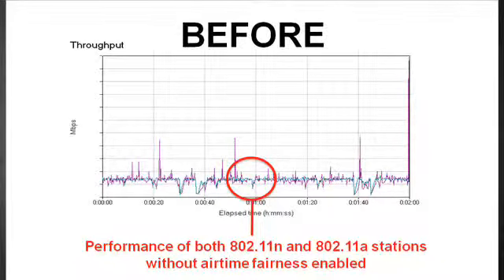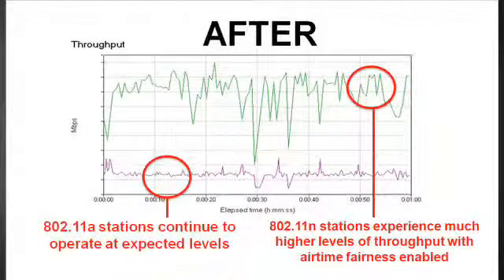Bill Kish on Airtime Fairness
* What is airtime fairness and why is it needed?
* How does airtime fairness work with Ruckus?
* What is the expected result?